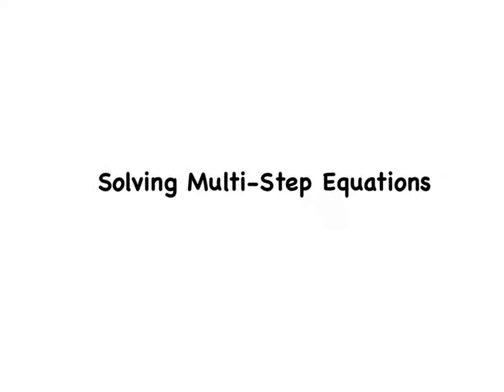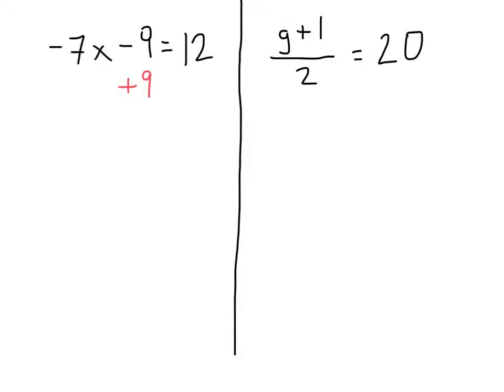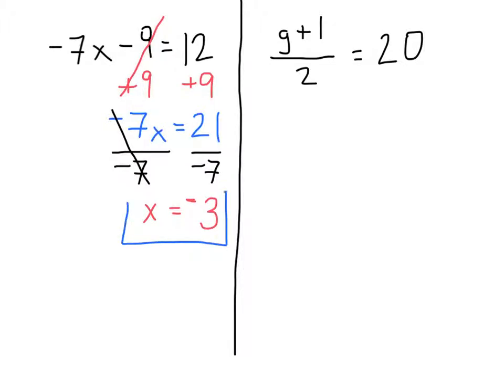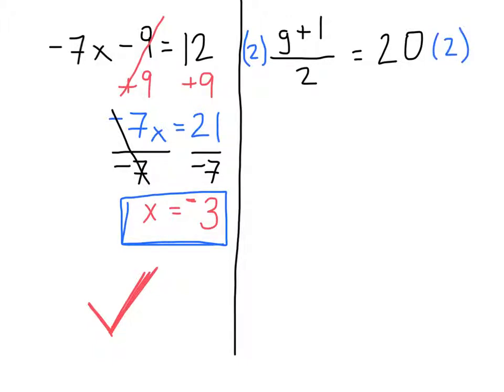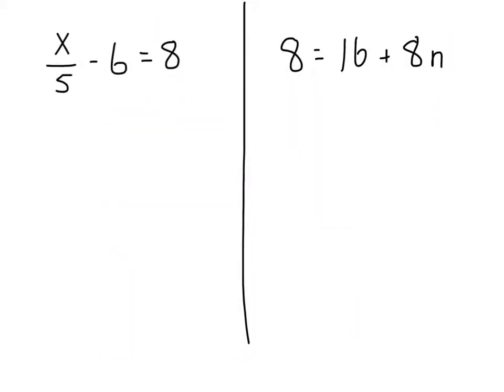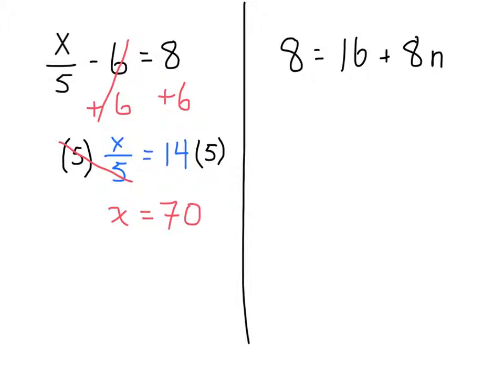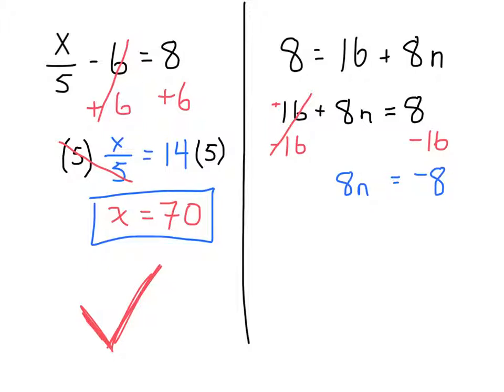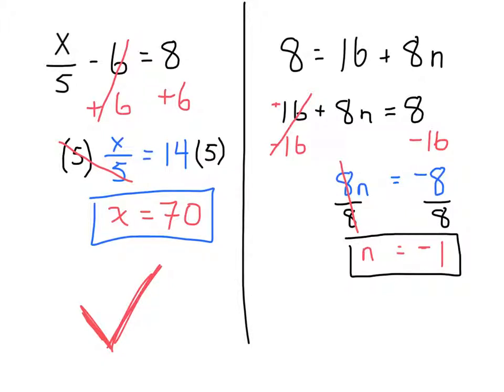8-2-3 Solving Multi-Step Equations